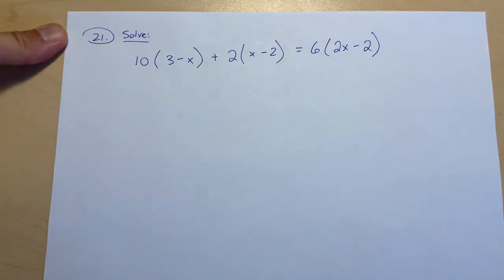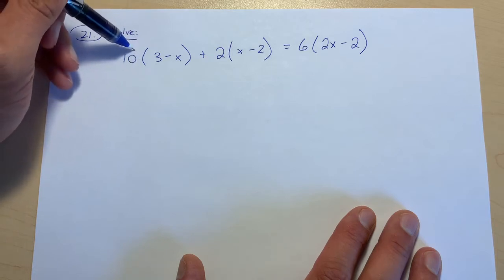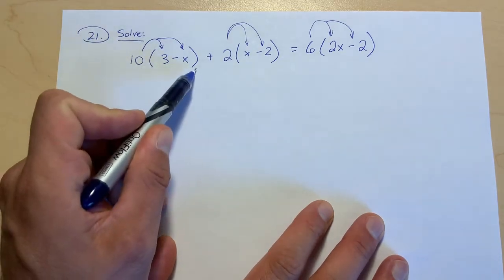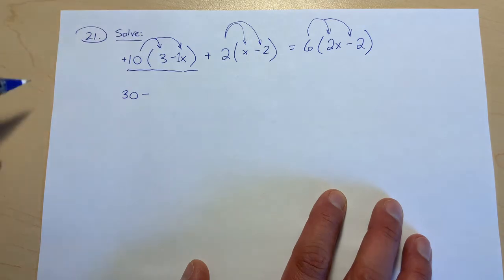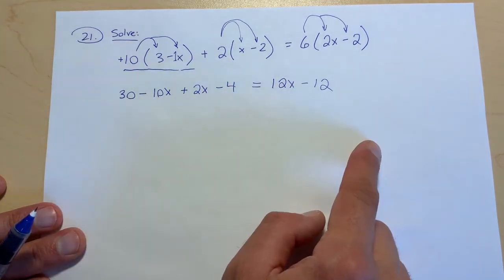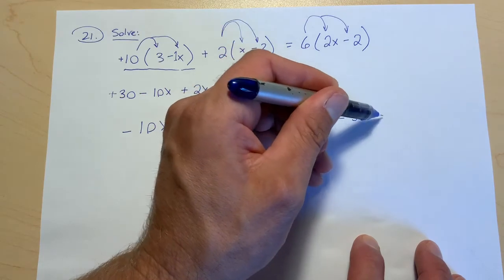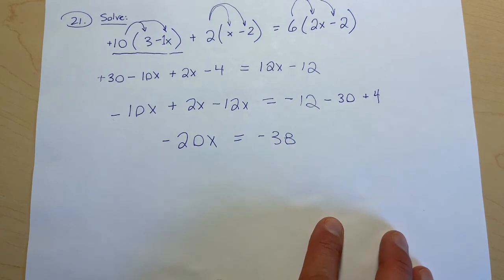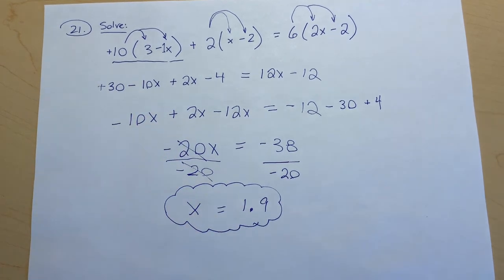#21 from part 2 handout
Oh wow, this is a great practice question! Doing math makes the world better! :)